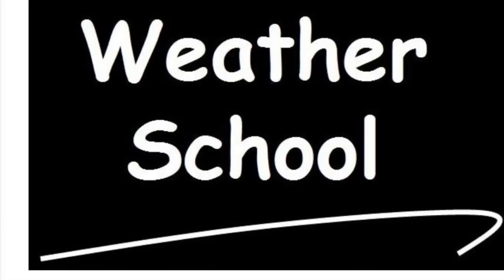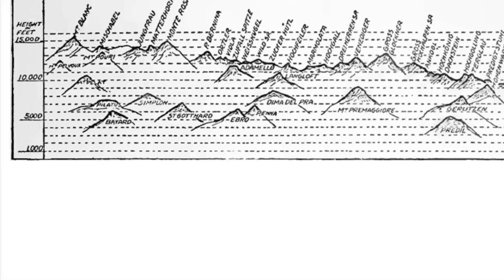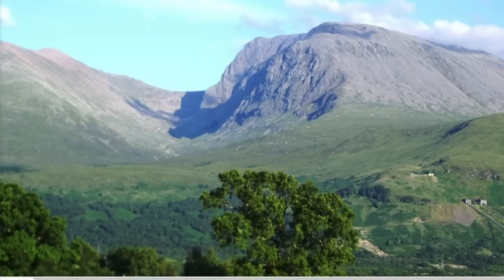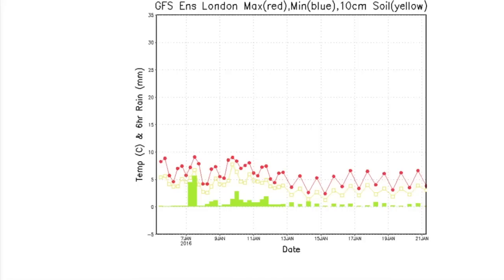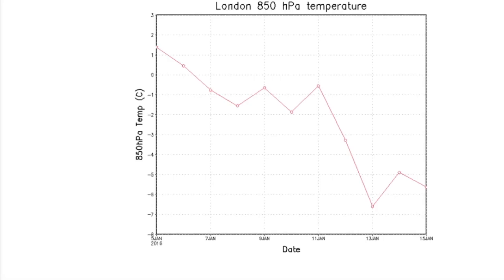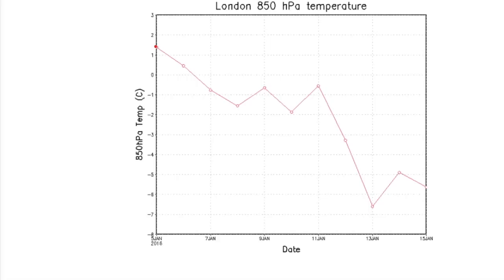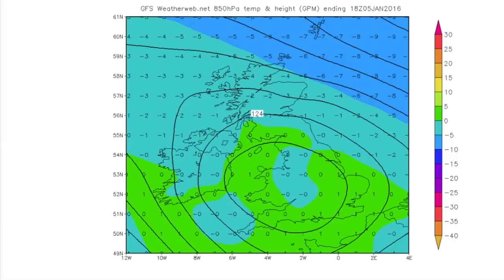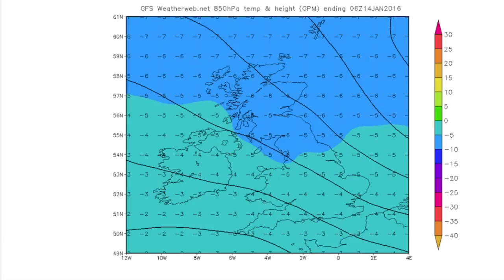Why talk about 850mb temperatures and snow? Weather School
A Weather School explanation video about using 850mb temperatures to predict winter weather.